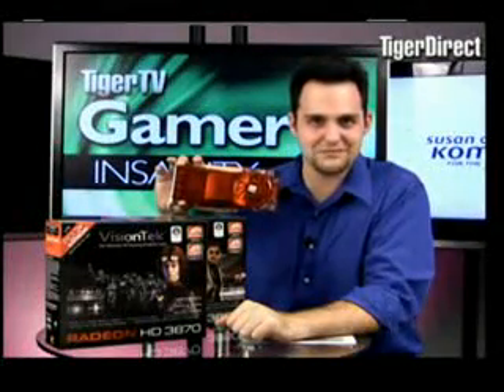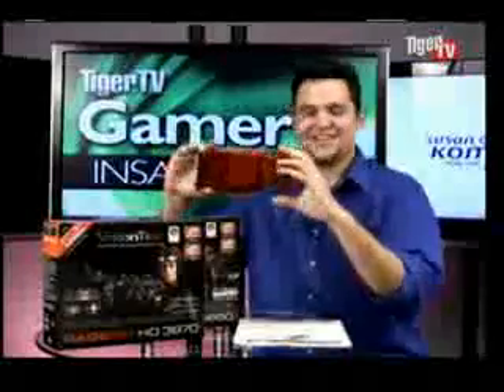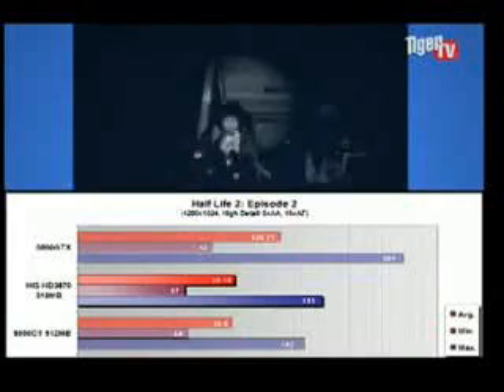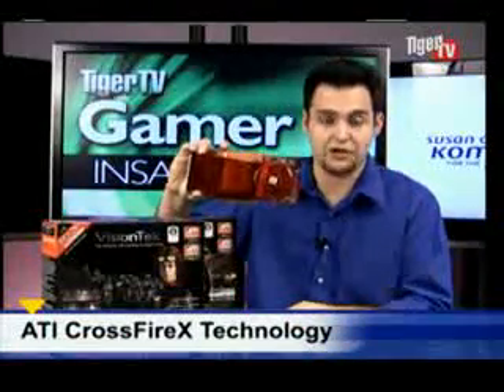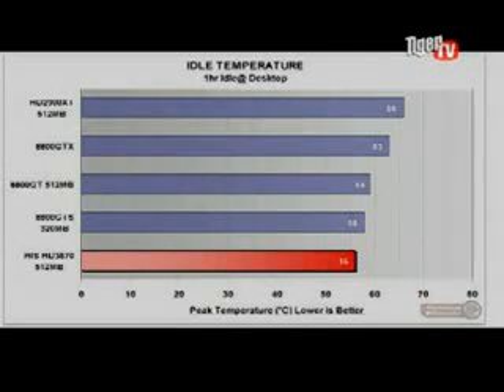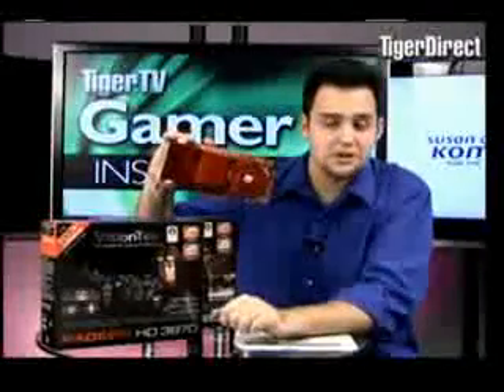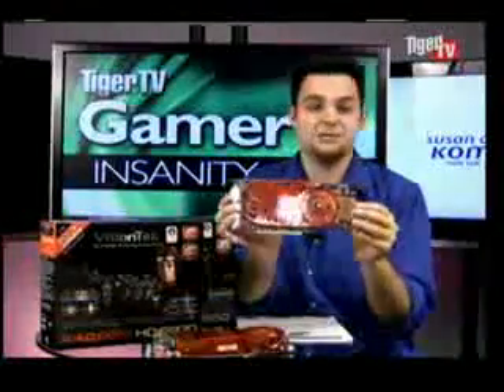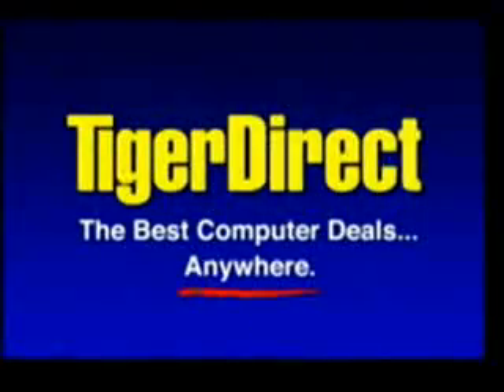TigerTV - Radeon HD3870 And HD3850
Logan from TigerDirect talks about the HD3870 and 3850 GPUs from ATI. Crysis and Half Life 2 are used as benchmarks.

(Note - It's mostly about the 3870, he only touches briefly on the 3850)